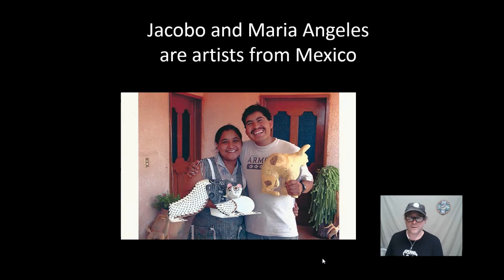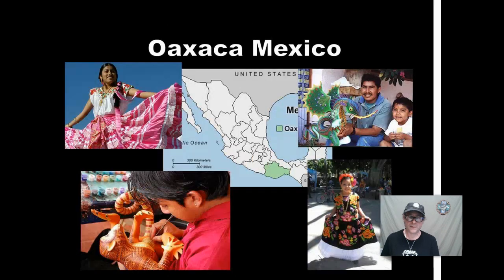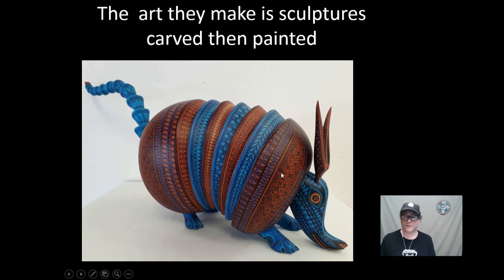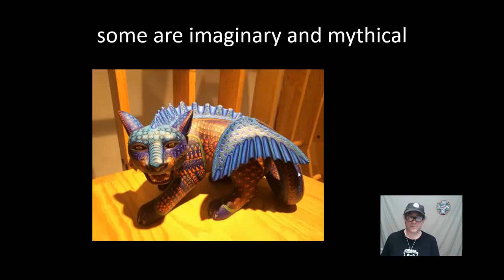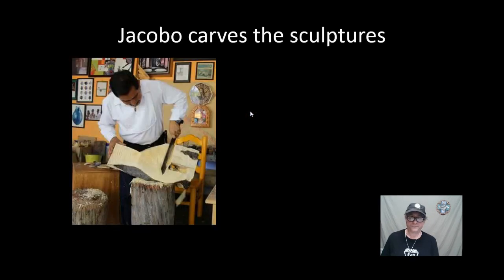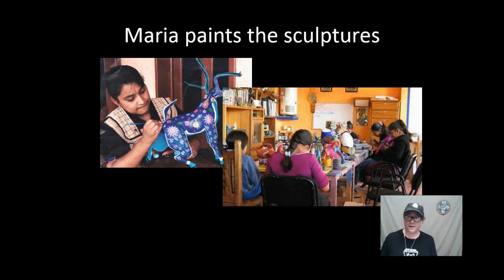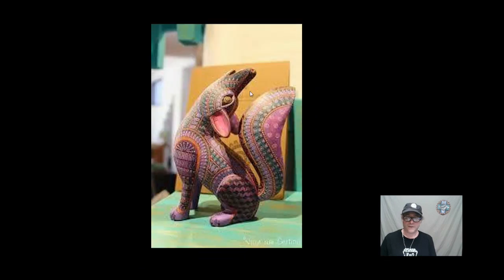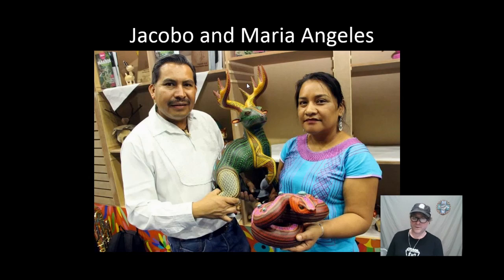Hispanic Heritage ART! 0 2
Oaxaca sculpture artists